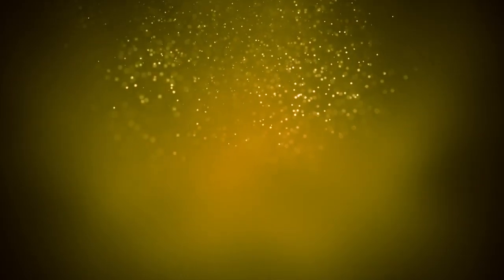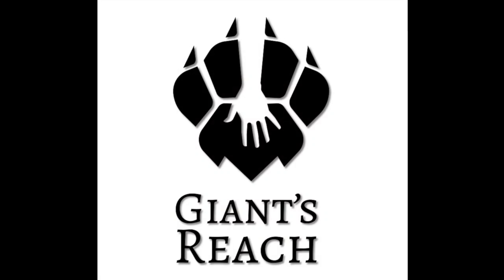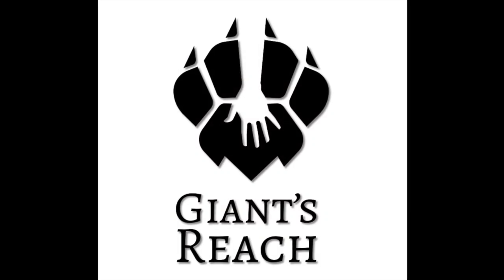The Giant's Reach Podcast, Episode 36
The conclusion to the mystery of The Lighthouse, based on the real-life mystery of the Flannan Isles lighthouse.